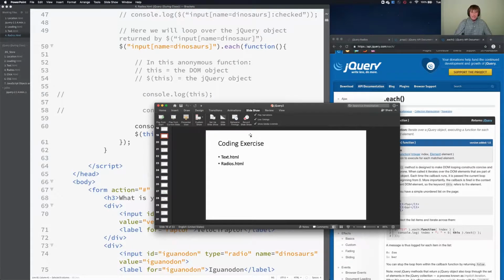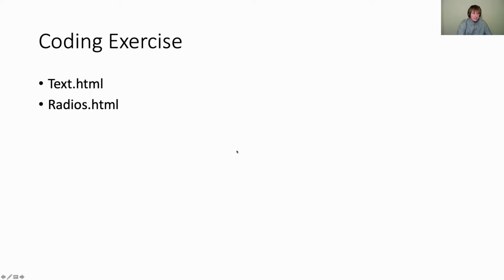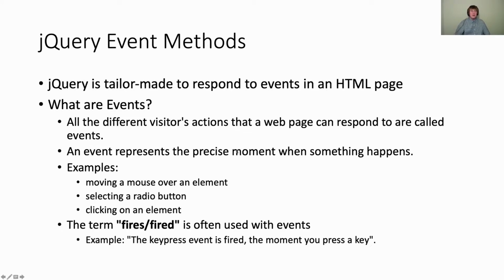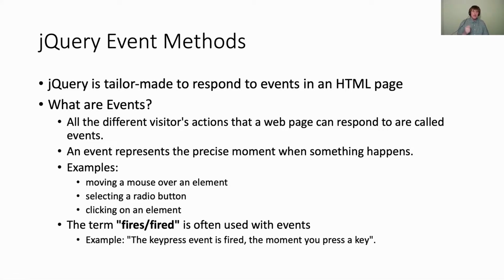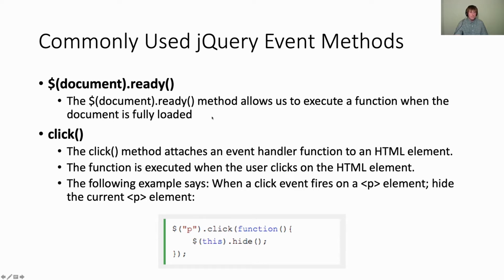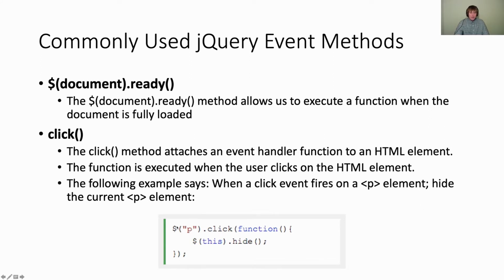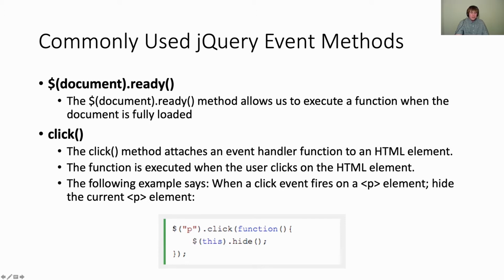11 5 1 Events